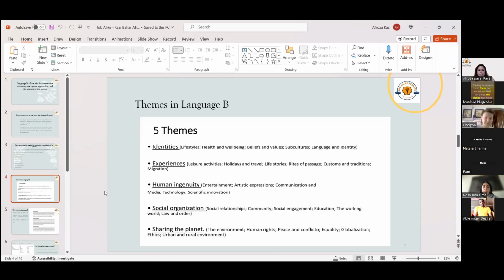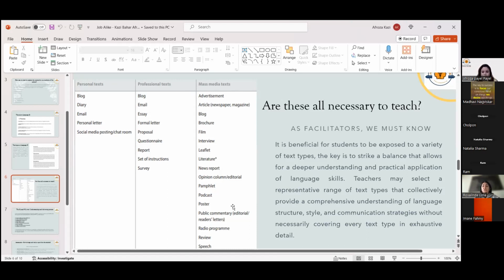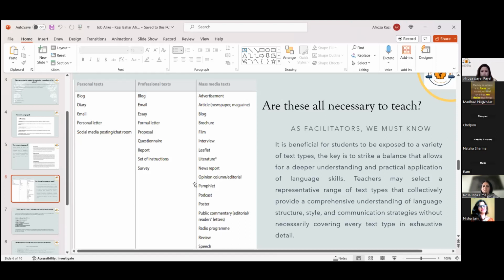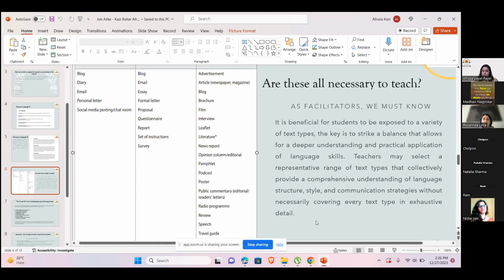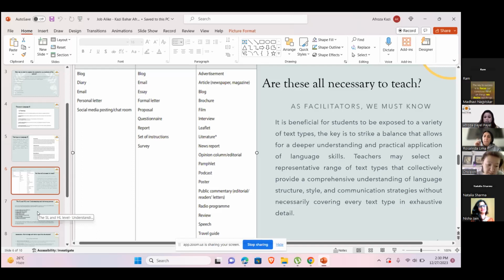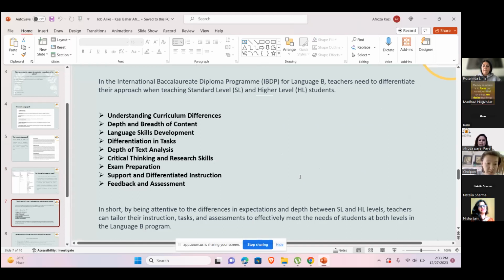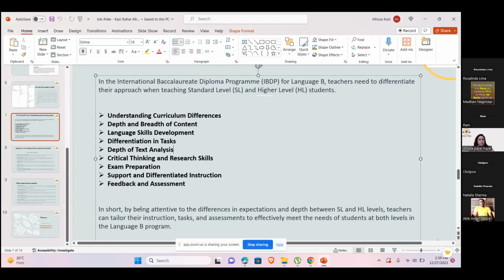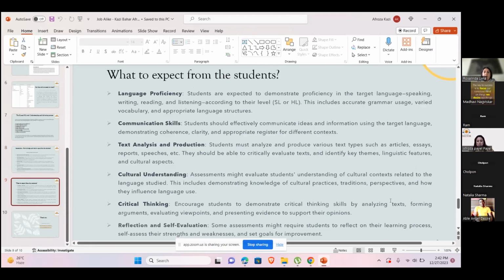Global Educators Meet December 2023- by Kazi Bahar Afroza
"Language B is a subject that requires deep understanding of the prescribed themes,  how to teach them,  how to assess the level of students in both HL and SL level and also how much as a facilitator we can guide them with their writing skills.

My session will cover the aspects,  approaches and ways of delivering contexts in a structured way and at the same time the role of a facilitator in doing them in correct manner. "